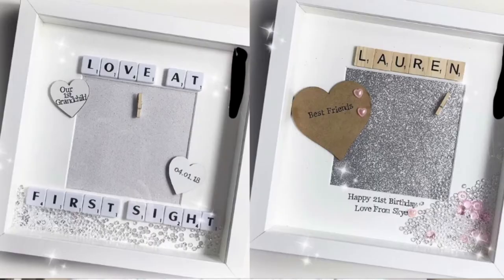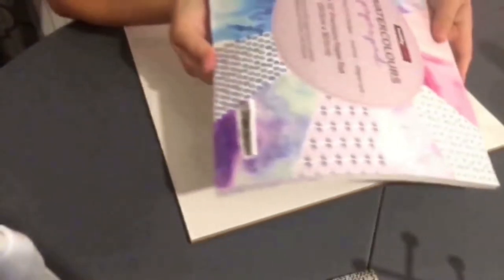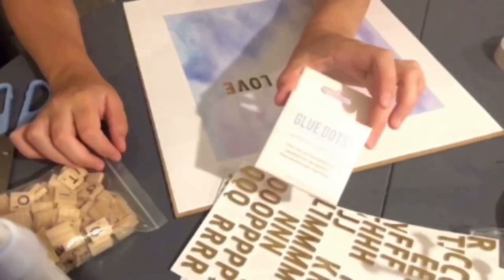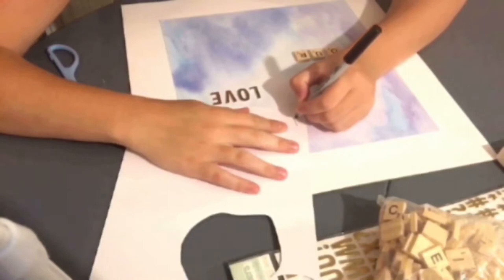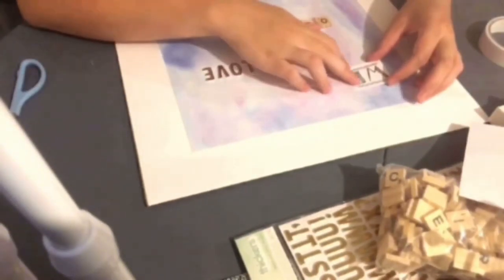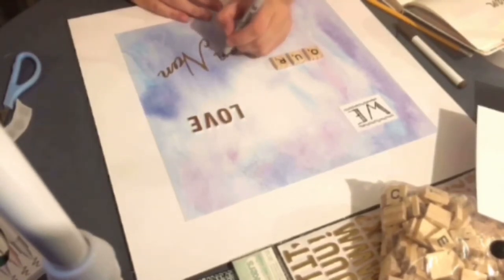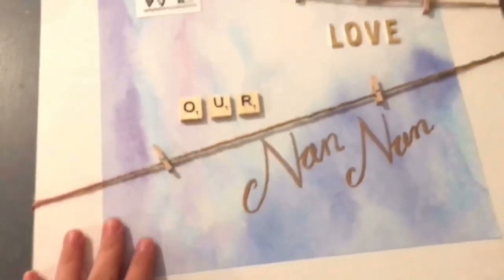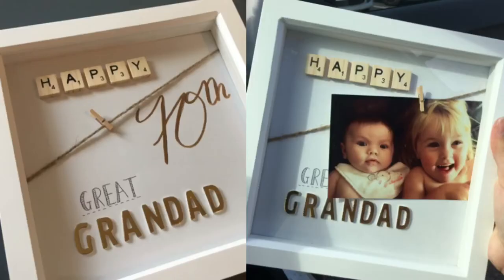DIY Photo Frame || HobbyCraft Haul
I made these beautiful, affordable deep peg photo frames for some upcoming birthdays I had in the family. Great way to make someone feel special with a personalised and thoughtful gift without having to spend a lot of money.

As mentioned my friend Em from Crazy crafts does some amazing hauls so please be sure to check out her channel, I've linked her channel below:

Once again thank you very much for watching. I hope you enjoyed.